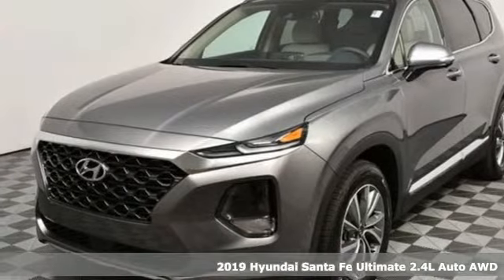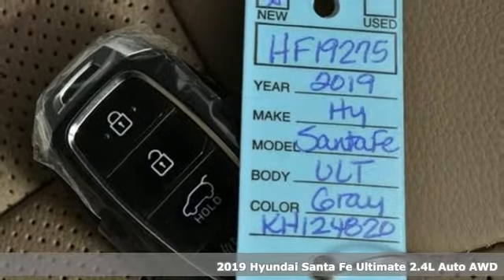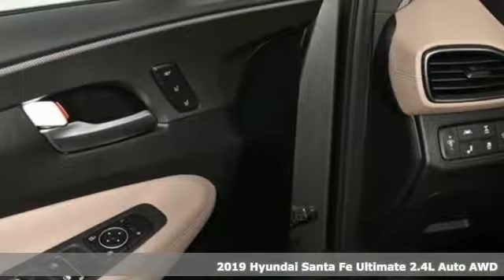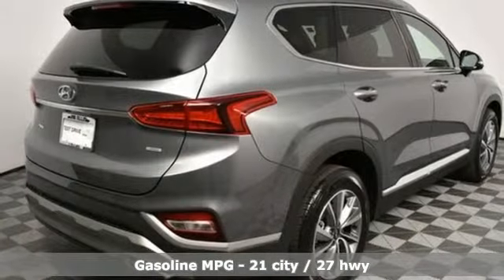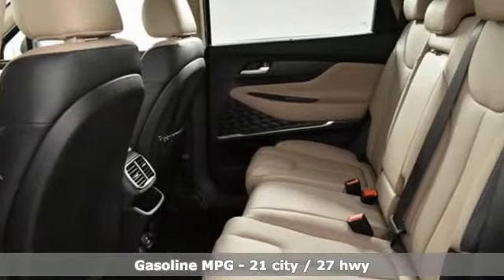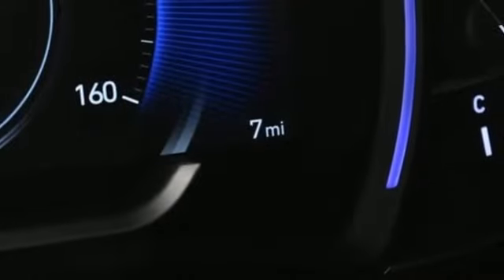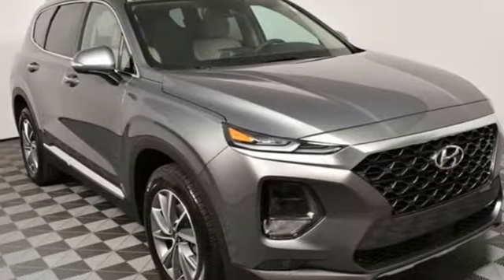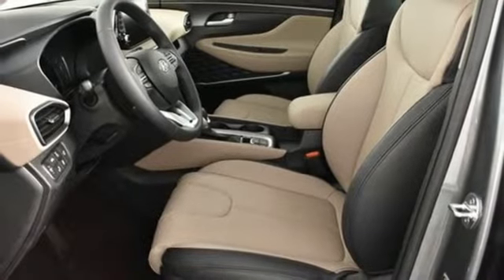New 2019 Hyundai Santa Fe Atlanta Duluth, GA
Year: 2019
Make: Hyundai
Model: Santa Fe
Trim: Ultimate 2.4
Engine: 2.4L 4-Cylinder
Transmission: Automatic
Color: Gray
Interior: Beige
Stock #: HF19275
VIN: 5NMS5CAD9KH124820
2019 Hyundai Santa Fe Ultimate 2.4 AWD, Beige Leather.br21/27 City/Highway MPGbrbrJim Ellis Hyundai/Genesis is a 15 Year Consumer Choice Winner! We include Lifetime Powertrain Coverage at no additional cost and we are Georgia's #1 combined Certified Pre Owned and New Hyundai Dealer!!brbrSale Price Includes all available discounts and rebates. Give us a call to confirm availability and schedule a hassle free test drive! We are located at: 5785 Peachtree Industrial Blvd, Atlanta, GA, 30341. Not all rebates are compatible with all finance programs. Please see dealer for details and final price. Price includes $599 dealer fee plus the following: $2,500 - Retail Bonus Cash. Exp. 06/03/2019

Address:
5785 Peachtree Ind Blvd